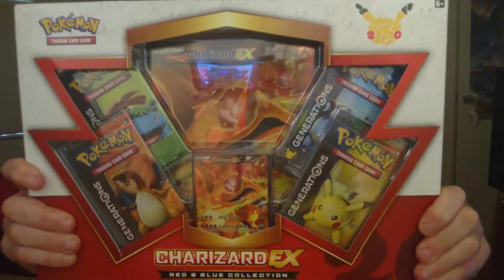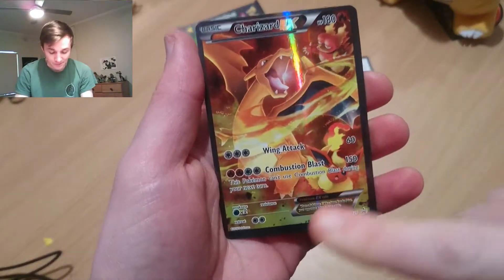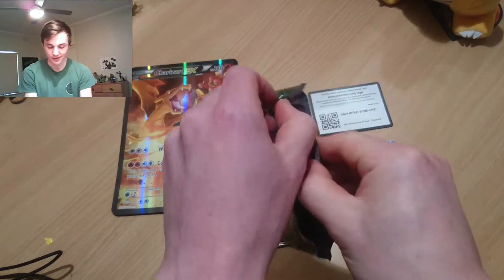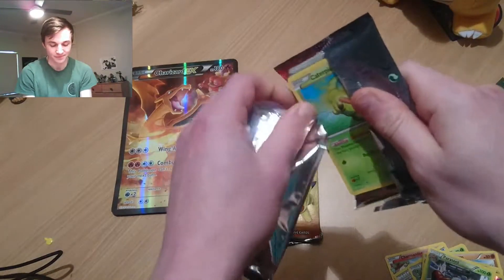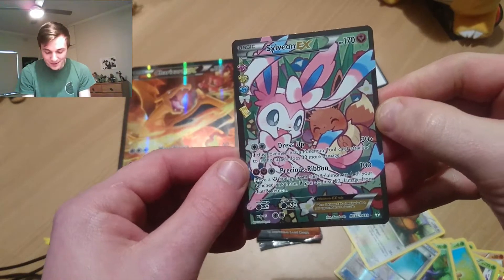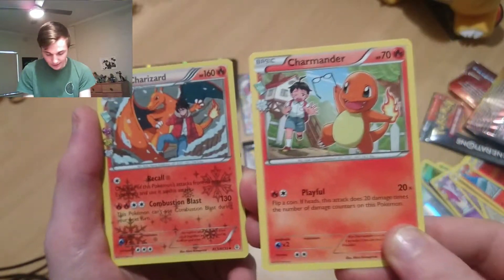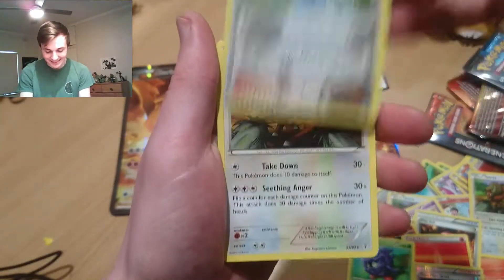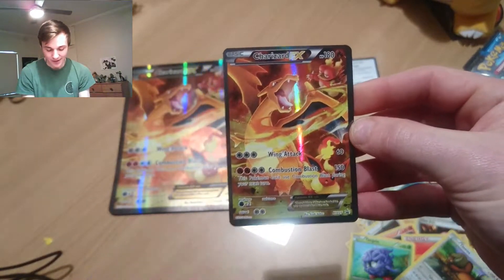Opening A Red and Blue Charizard Ex Collection Box!!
Opening A Red and Blue Charizard Ex Collection Box. 4 Generations Booster Packs, a Jumbo and A Full Art Charizard Card!

Enjoy the Vid? Drop Some feedback in the Comments below!